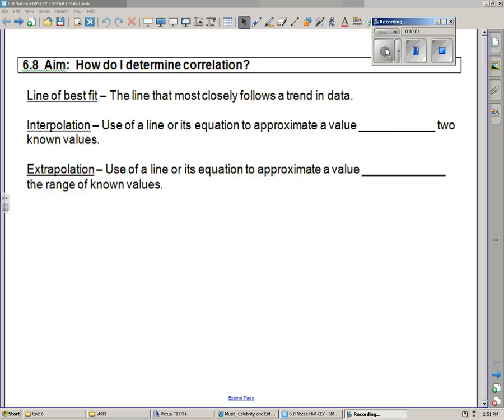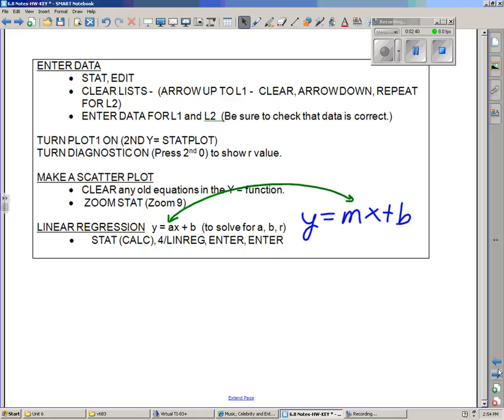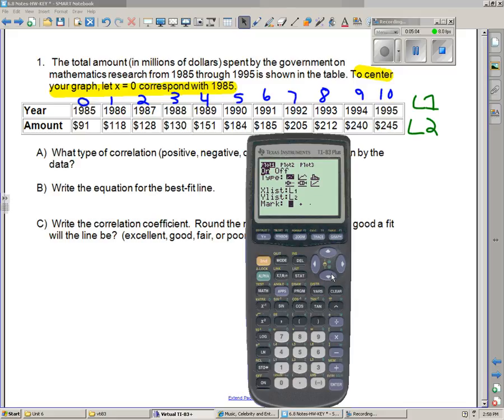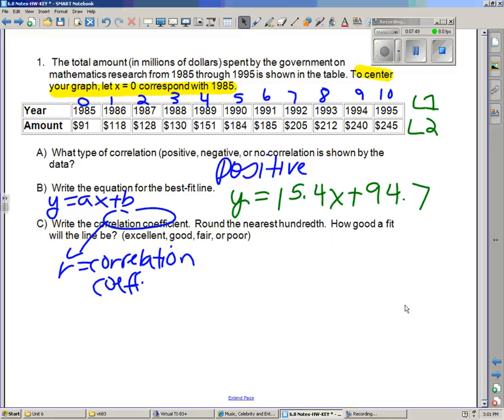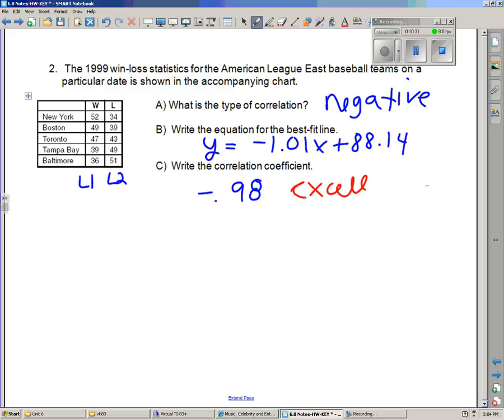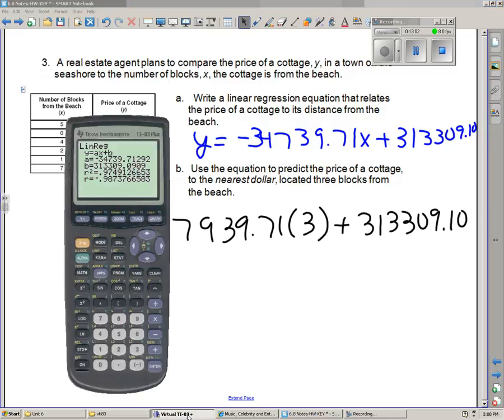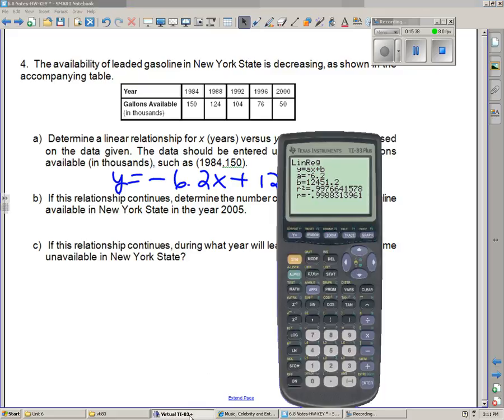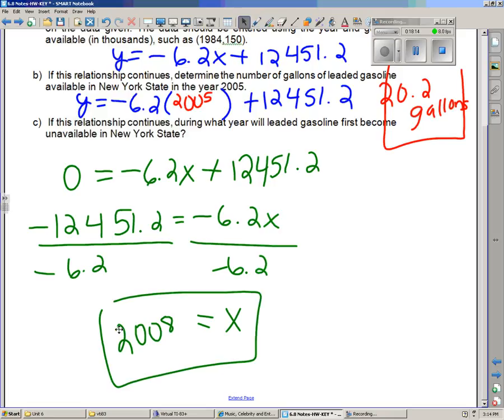6 8 Video Lesson